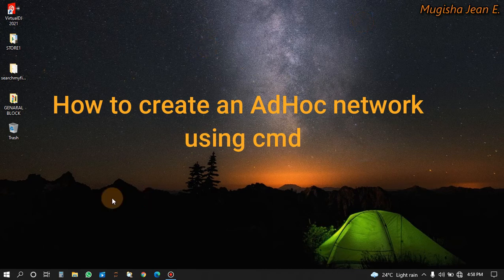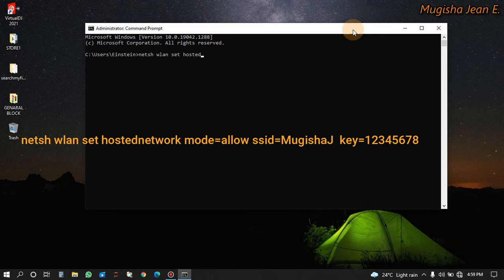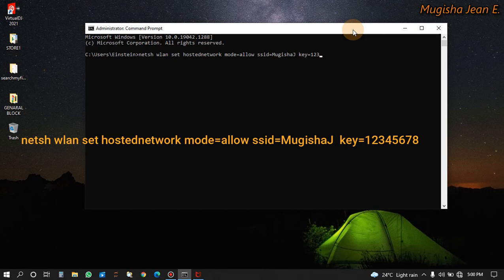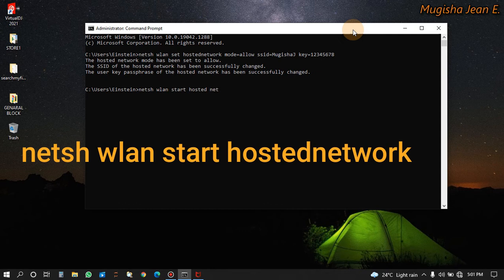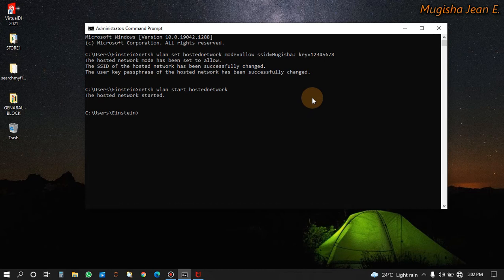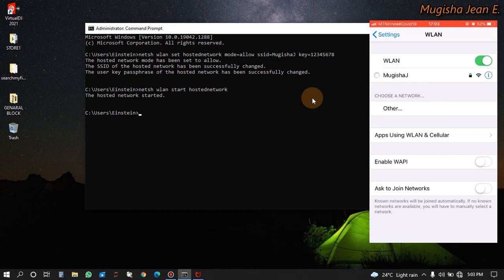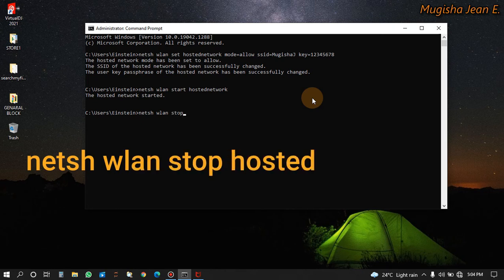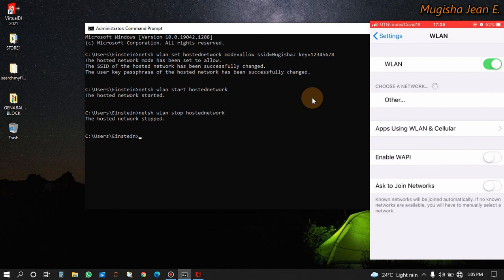How to create an Ad hoc network using cmd(command prompt).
In this video, I will show you How to create an ad hoc network using cmd,
make an ad hoc network using cmd, share an ad hoc network with command prompt, how can I create an ad hoc network, how to get your pc ad hoc network using cmd, find my computer ad hoc network  using cmd, Eay way to create ad hoc network in cmd
How to create an ad hock network using cmd